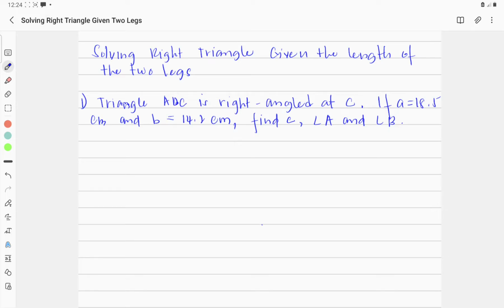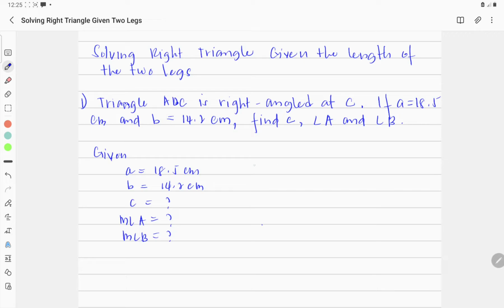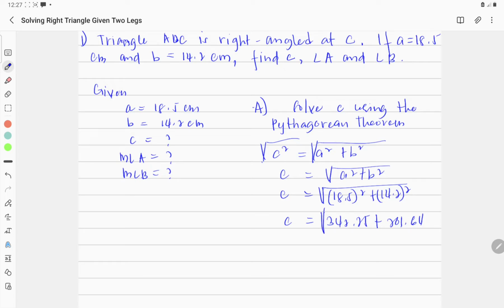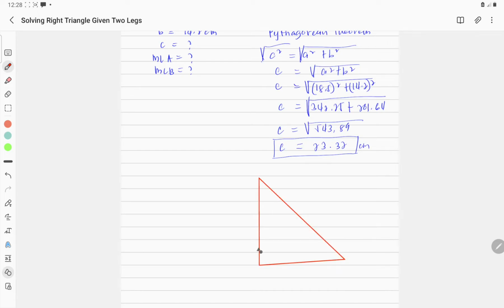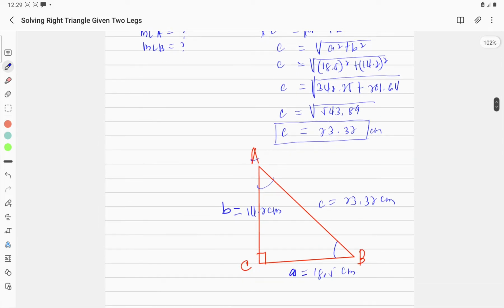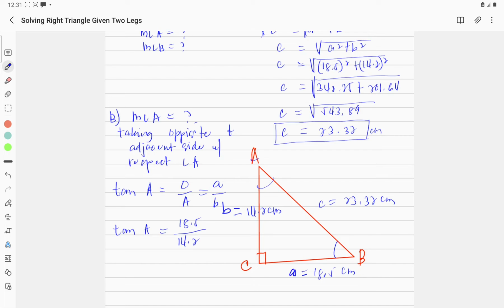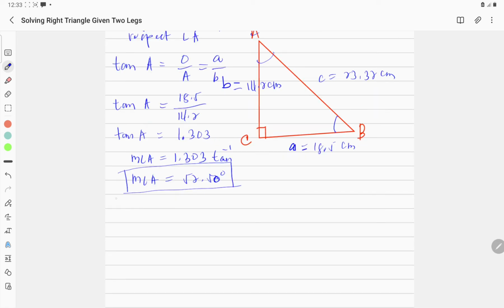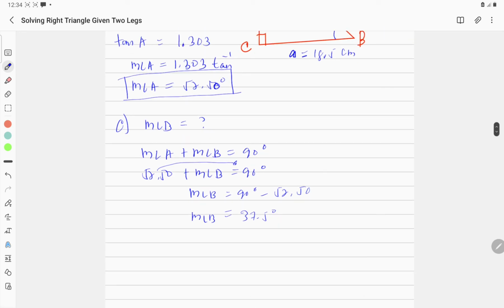06Solving Right Triangle Given 2 Legs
Solving Right Triangle when two legs are given